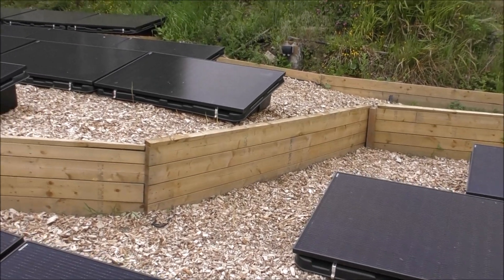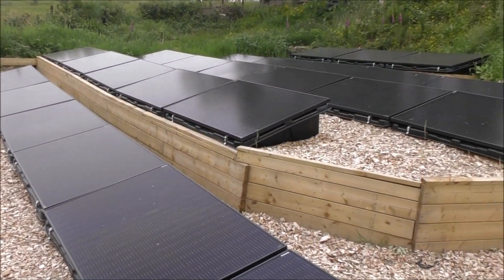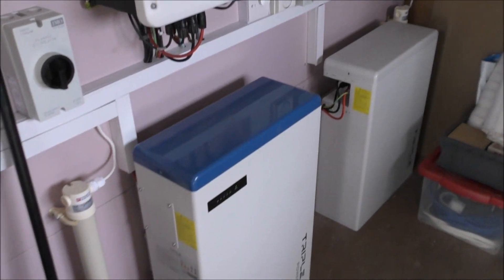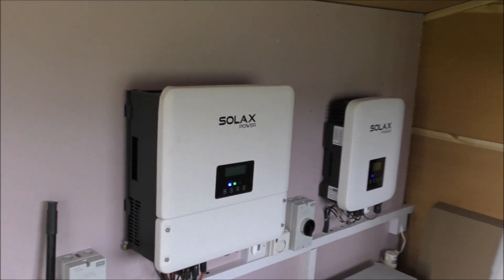Episode 2 - Off Grid Solar System - Project Update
Yeeeesss - being self sufficient for power is awesome as the power company can't turn my power off during an 'emergency'.
If you go for a 'smart meter' the power company can leave you without power wherever they please or drain the batteries of your off-grid solar system.
Therefore...no smart meter here.
It's a hell of an outlay to get a proper off-grid solar system (as there are NO government grants available now and the feed in tariff is currently £0.05 per unit) but I had to take action to prevent ourselves and my business being affected by the ramping up of 'environmental taxes' which is coming very soon.
Our governments are paying people who want to work to stay at home and taxing those who go to work harder to pay those being paid to stay at home. Is there any world in which that makes sense?

What does make sense is being able to provide electricity and food - hence this series of videos showing the various parts of my garden working together toward that goal.

The solar system was installed by Sustainable Energy Engineering and this is their
(I may have made a balls of the company name in the video. my memory isn't the best)

If you have eyes to see now is the time to save up and take action to be self-reliant and more self-sufficient. As I am not blind to what goes on behind the headlines I've had the luxury of being able to save up over a few years for these projects but nothing is more important than self-reliance and learning new skills since skills are (or soon will be) the new currency.
Money well spent. Fake 'money' exchanged for something of real value  - that's a great deal.